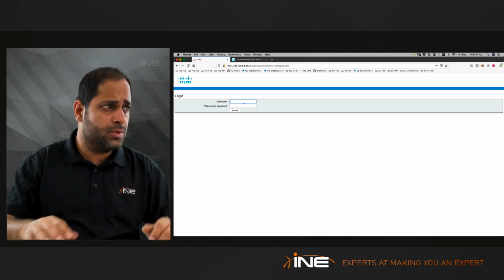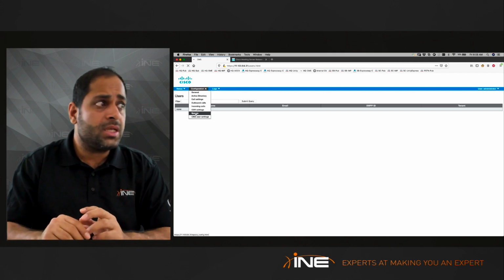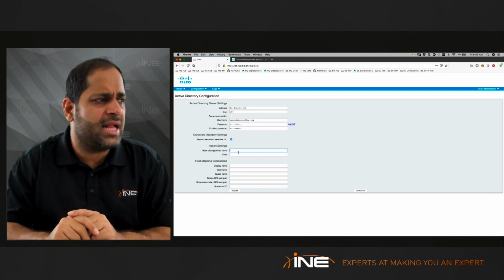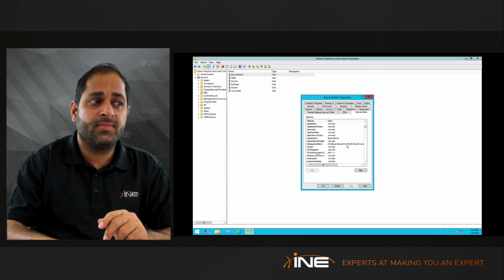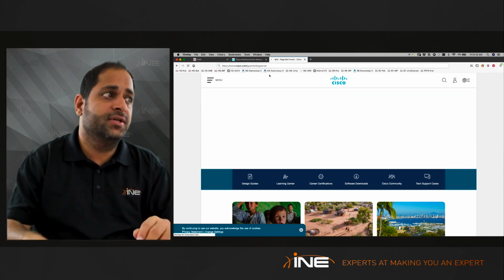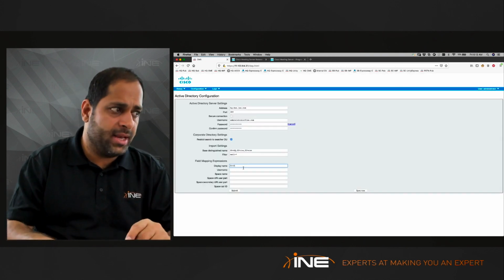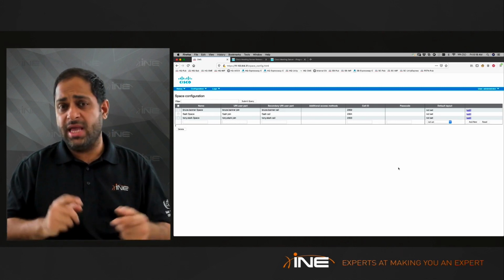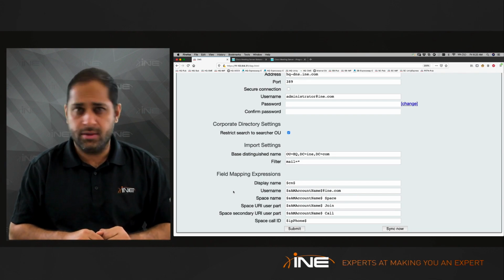Cisco Meeting Server CMS Active Directory